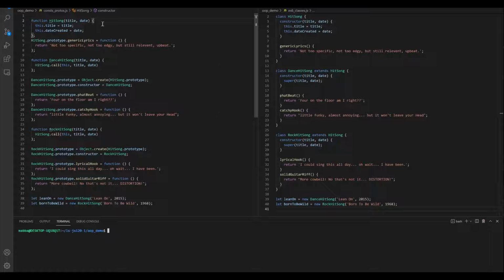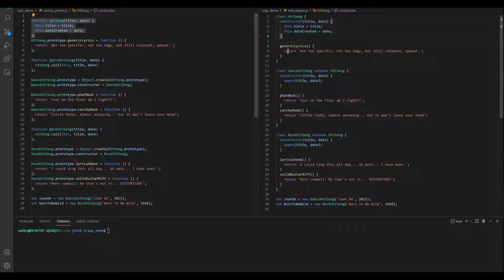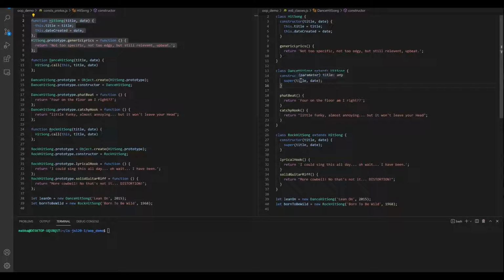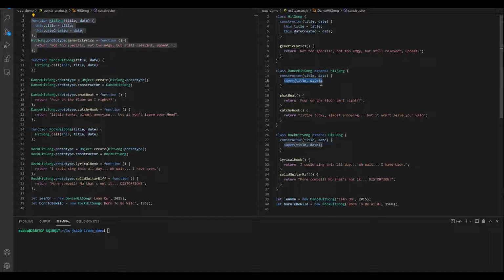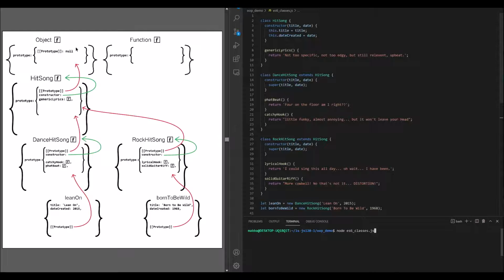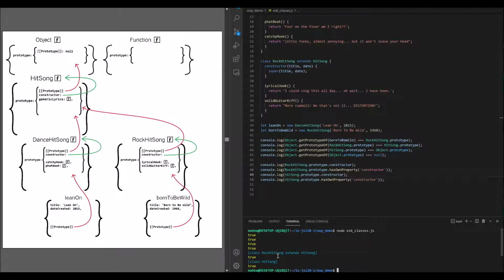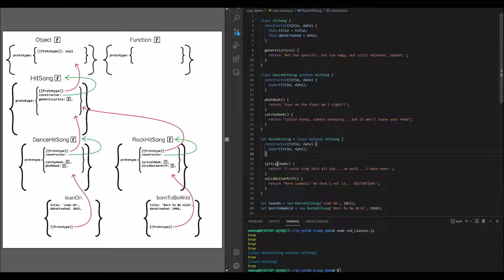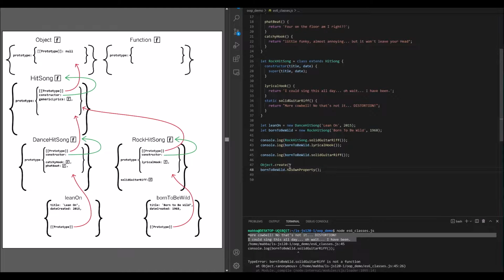JavaScript Exploration OOP: Part 5 - ES6 Classes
A continuation of a short series of videos where I (as a student at Launch School) am exploring JavaScript and how it works with Object Oriented Programming.

This video talks about the pseudo-classical object creation pattern with JavaScript's ES6 Classes.

If you haven't seen the preceding videos in the series, you may want to watch those before jumping into this video. I hope you find something useful.